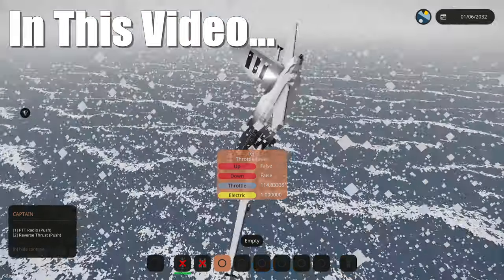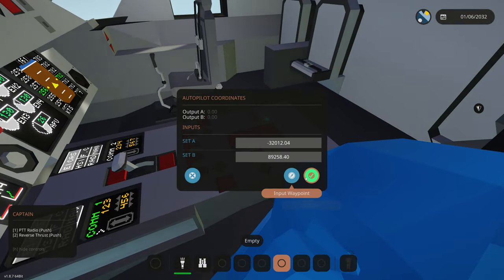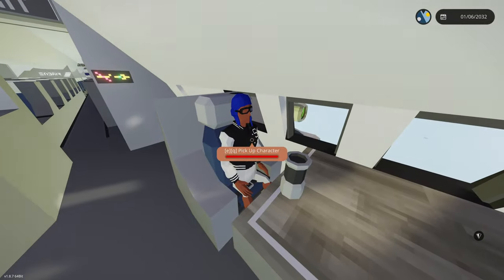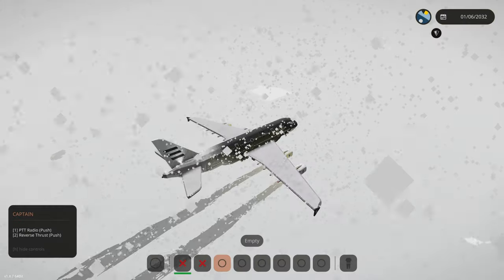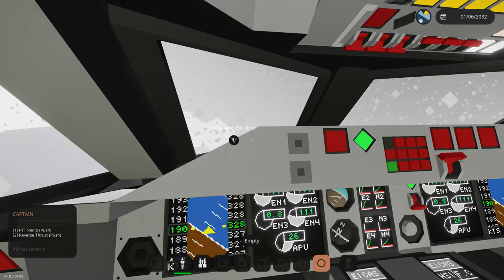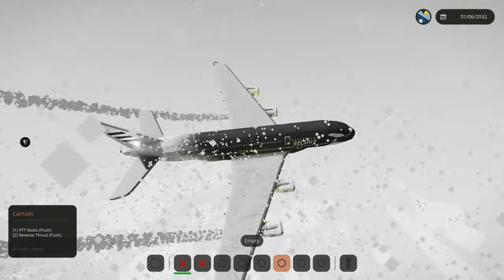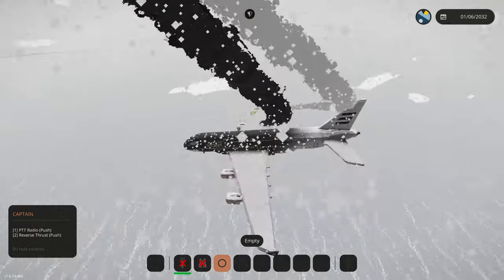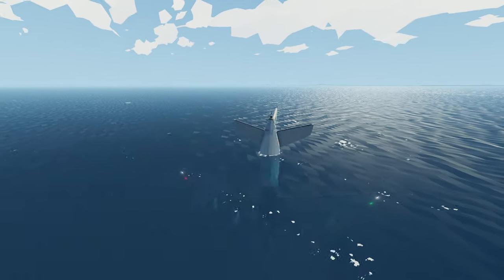Giant Plane CRASHES INTO OCEAN After Flat Spin In Stormworks!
I crashed an A-380 into the OCEAN  after it entered a flat spin in stormworks!